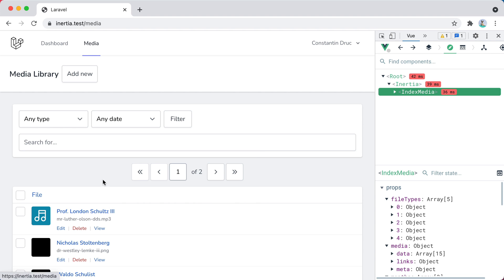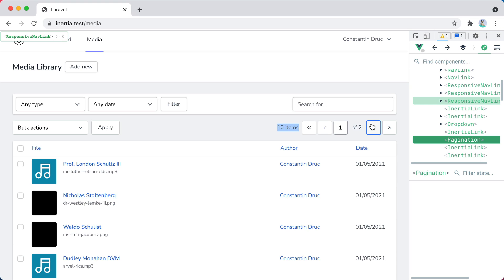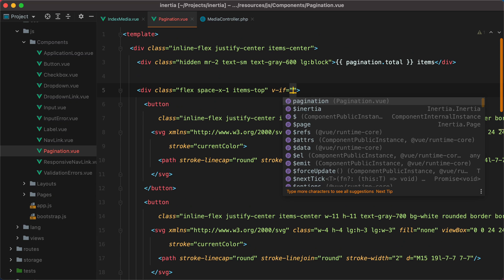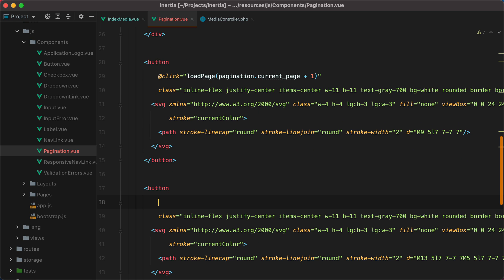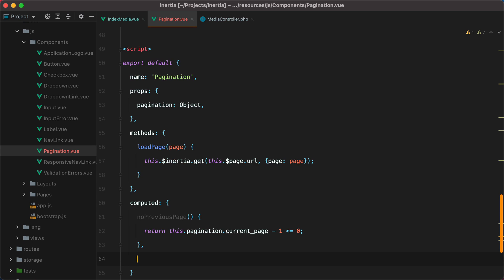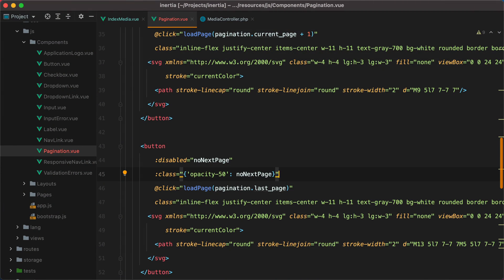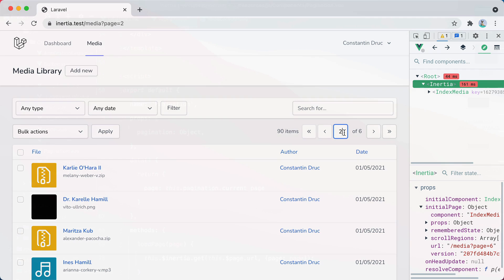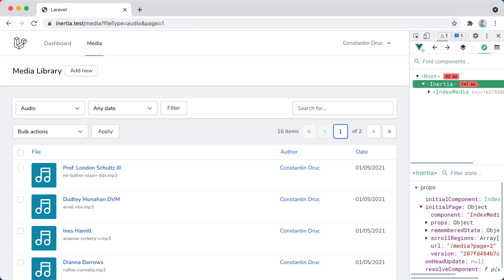Pagination component for InertiaJS and Laravel applications